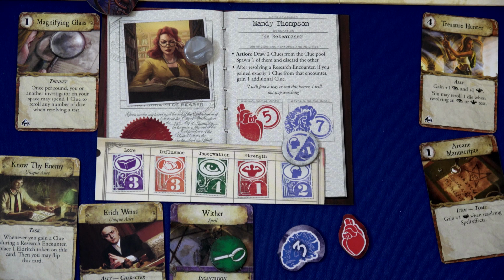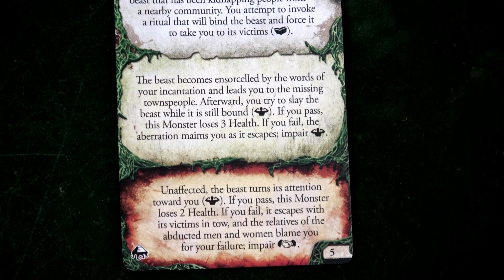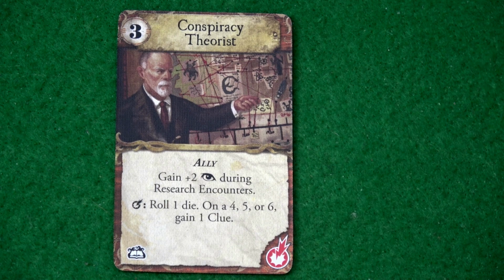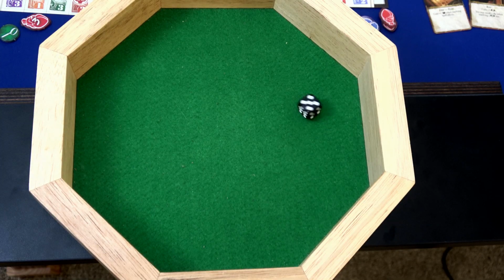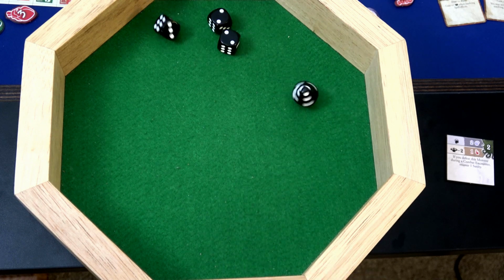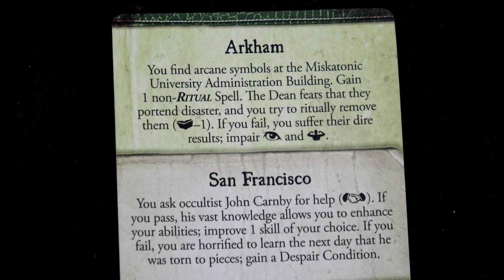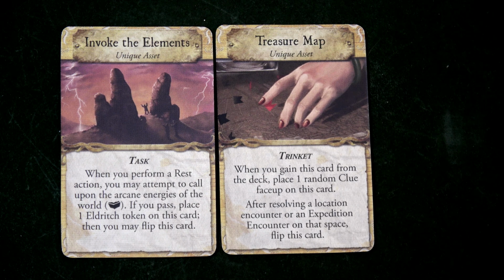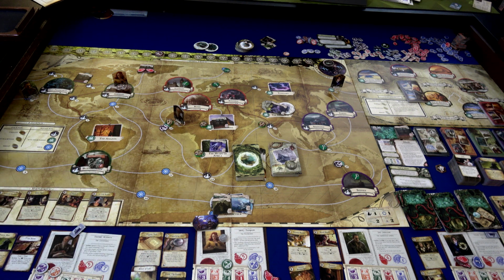Eldritch Horror | Playthrough | Part 3 | With Colin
Here is part 3 of a 4 part series on Eldritch Horror, using the Under the Pyramid's expansion!